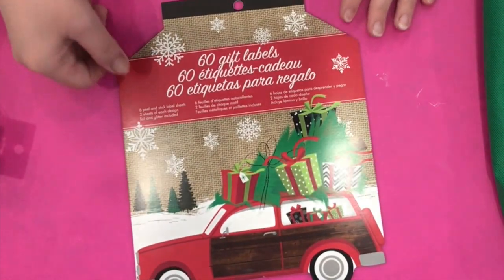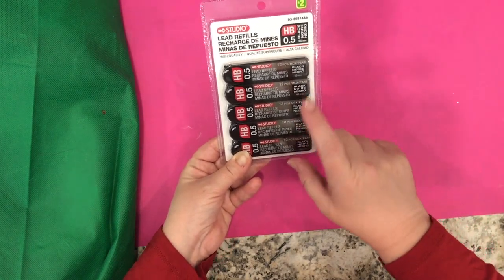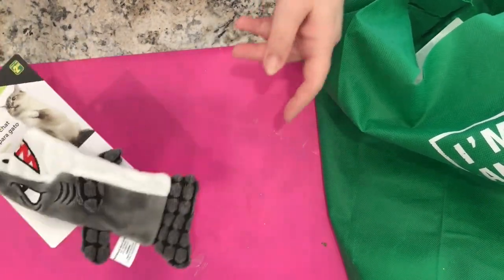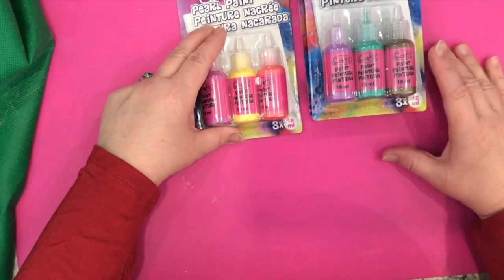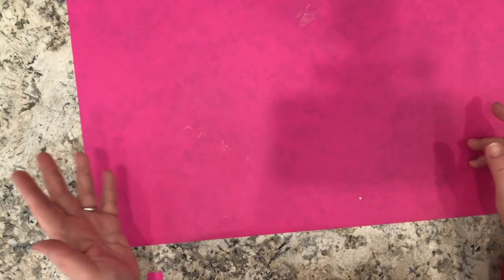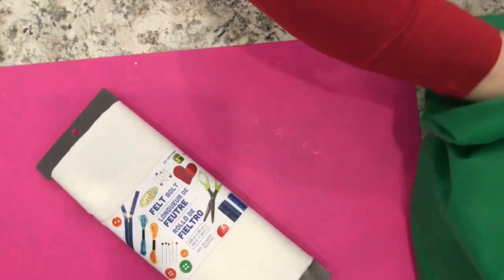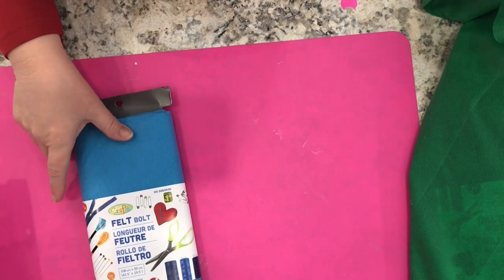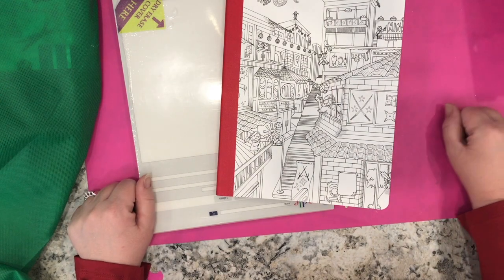Dollarama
Hi everyone.  I have a Dollarama Haul to share that is about 5 days late, sorry.  See what stocking stuffers I found and of course crafty goodies.